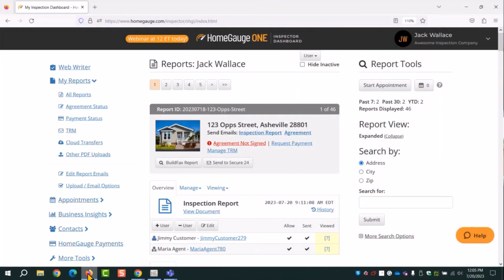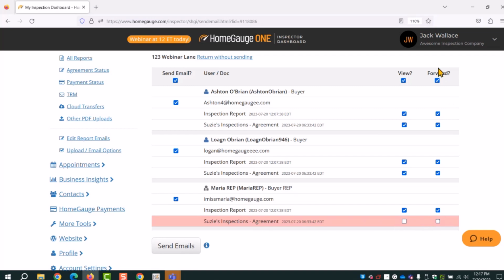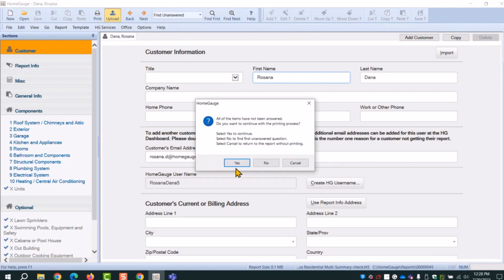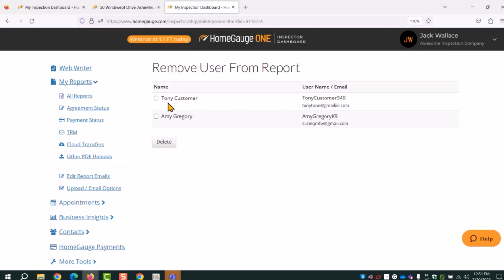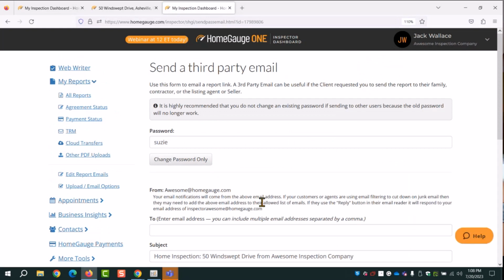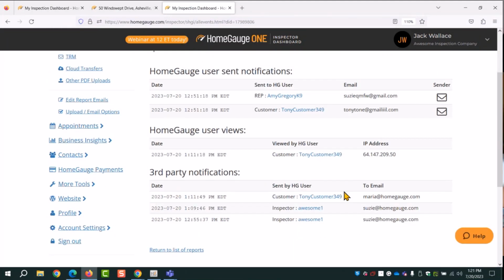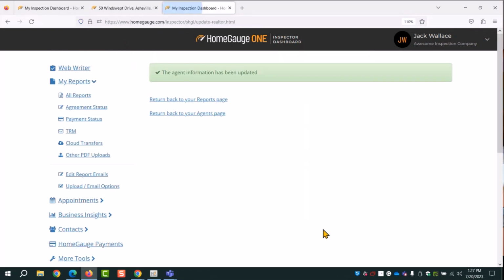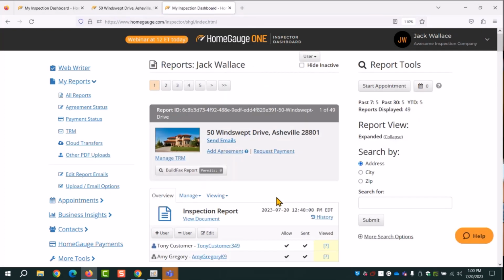Ins & Outs of Report Sharing and Viewing Permissions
Explore the ins and outs of inspection report publication with Suzie from HomeGauge! In this tutorial, Suzie guides you through the workflows for publishing reports seamlessly using both HomeGauge Desktop and Web Report Writers. Uncover efficient methods for sending emails to effortlessly share reports with clients and agents. Gain insights into 3rd party emails and various use cases involving viewing permissions. Suzie also highlights common mistakes and offers valuable tips on how to steer clear of them. Tune in for a practical walkthrough on optimizing your inspection reporting workflow.